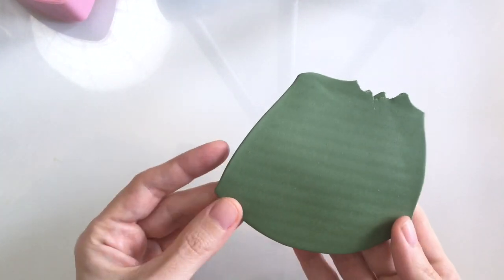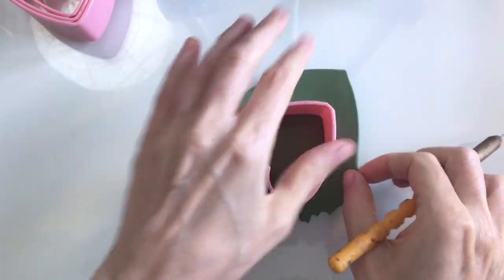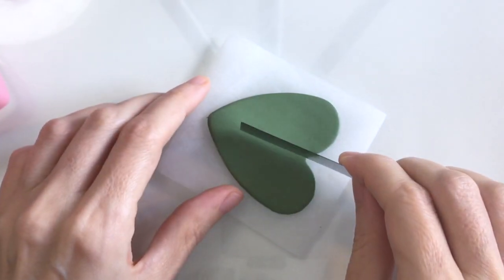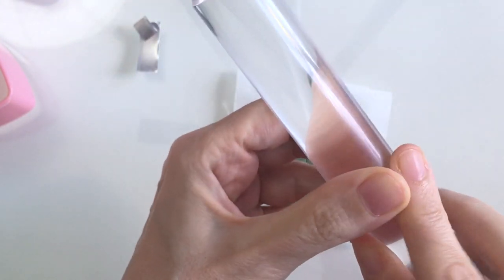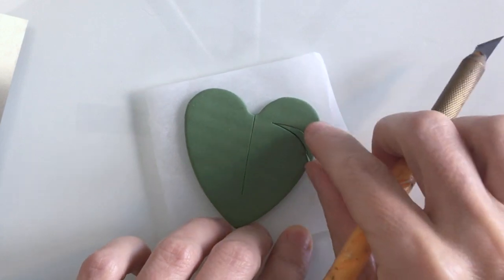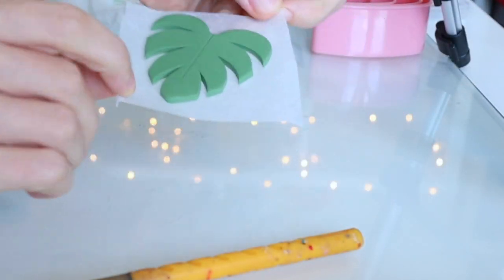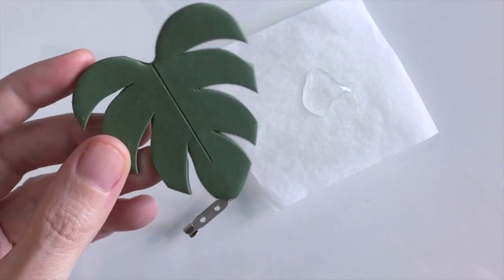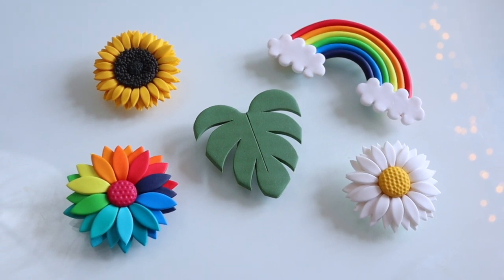EASY! How To Make a Polymer Clay MONSTERA LEAF | Pin Badge Tutorial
EASY! Polymer Clay MONSTERA LEAF Tutorial | Pin Badge or Pendant

Join me as I show you how to make a really easy monstera leaf with polymer clay. This is a really versatile piece and can be used to make polymer clay jewellery, and it would work particularly well as a pin badge or pendant.

Tutorial grade: This one is great for beginners!

btw. I kept in all the background noise on this video and have a loss less music playing. Let me know which audio style you prefer.

✽ Sculpey Ball Tools – 3 Piece Set (UK) (US)
✽ Sculpey Clay Tool Starter Set (UK) (US)
✽ Acrylic Roller (UK) (US)
✽ Cutter Blades (UK) (US - similar to mine)
✽ Pasta Machine for Clay Conditioning (UK) (US)

✅   Other Essentials

✽ Faber-Castell Pitt Artist Pens (UK) (US)

🎥   Recording Equipment

✽ I use a Canon EOS M50 camera, which has now been superseded by the Mark II model (UK) (US)

🎵    Pluto by Topher Mohr and Alex Elena